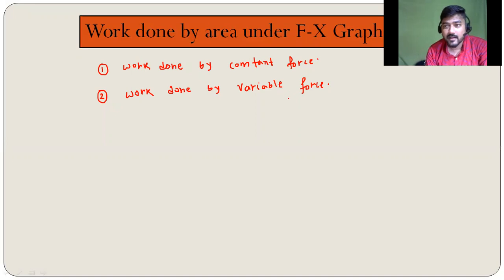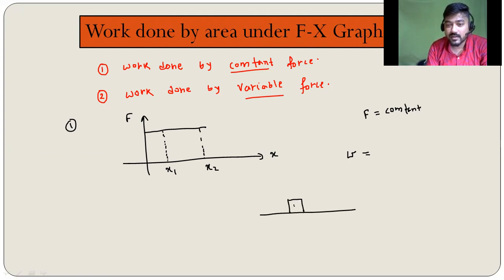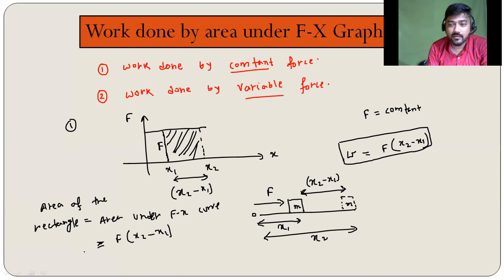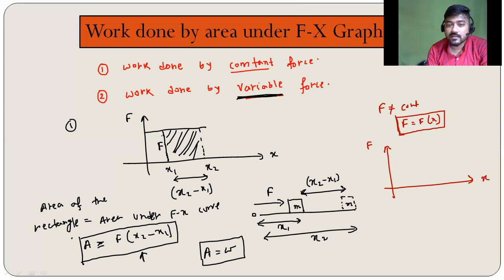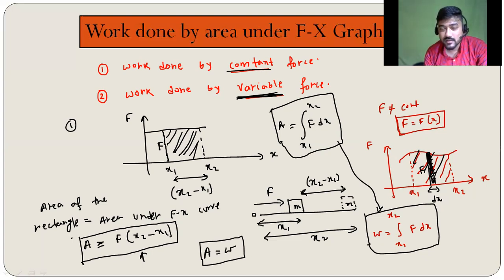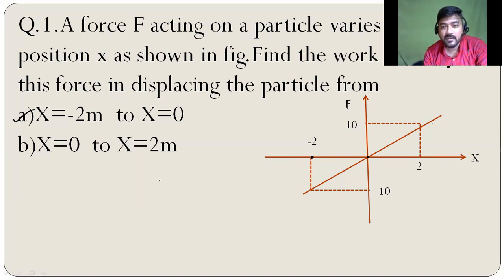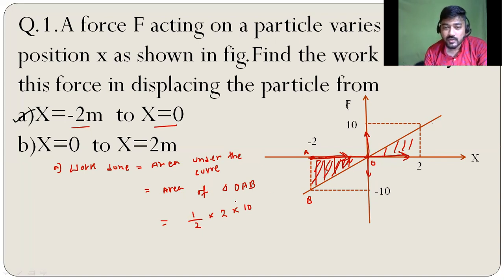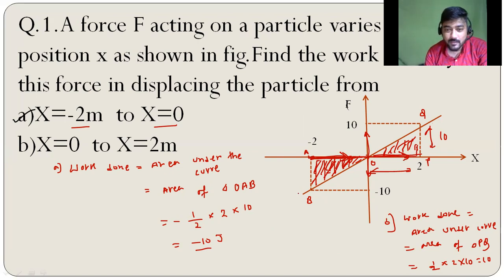Lec.4.Work done by area under curve (jee and neet)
here i have discussed about area under F-X graph and solved one example .
This is the lecture series for jee and neet .